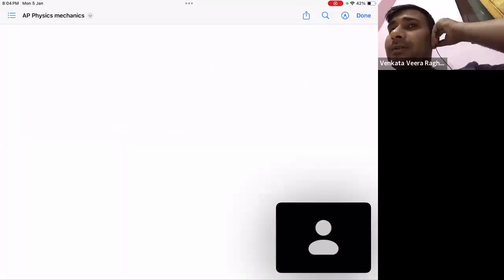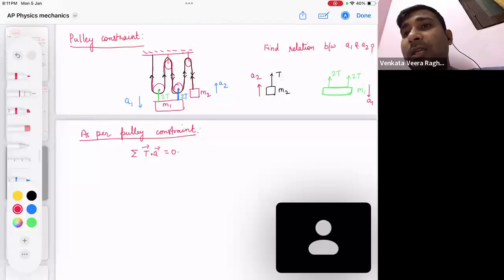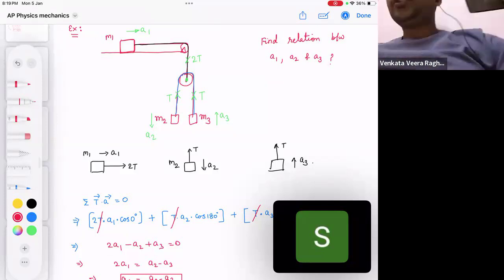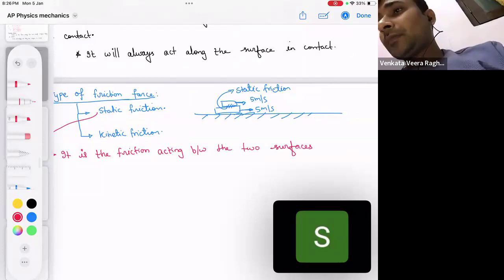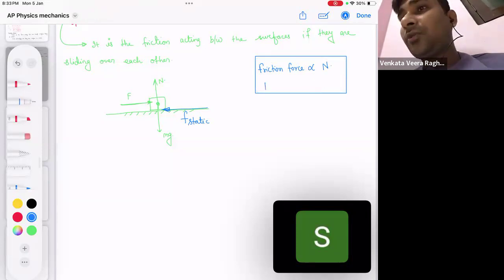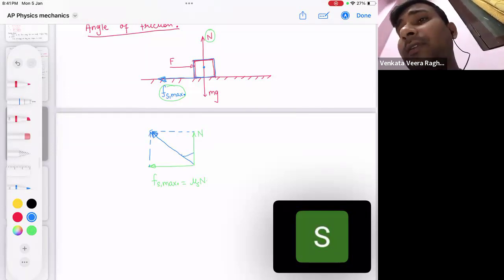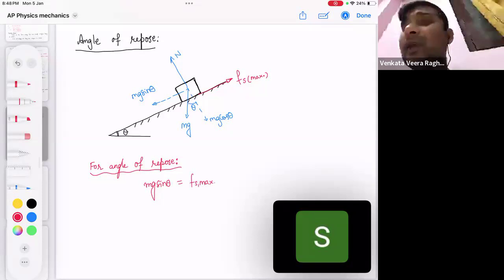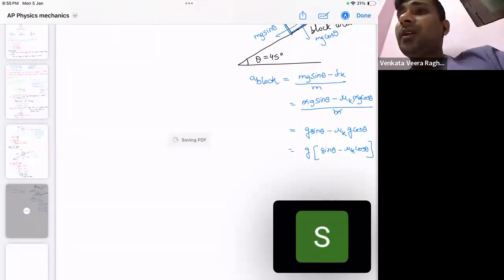AP Physics Mechanics Session 15